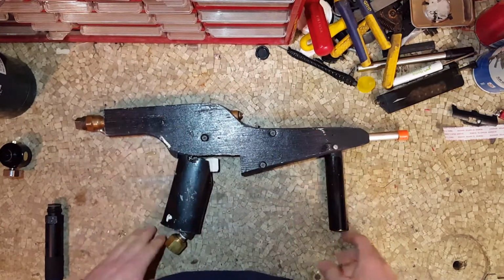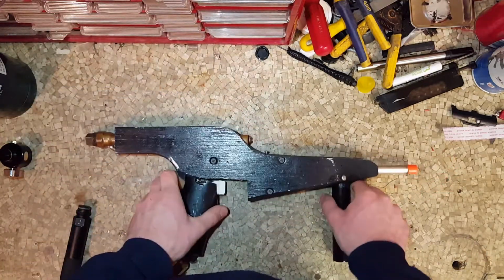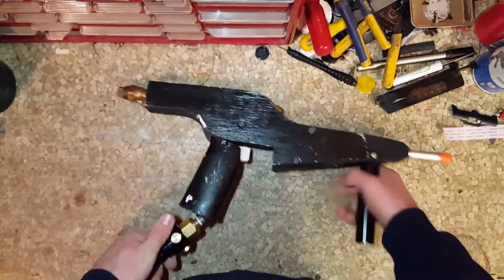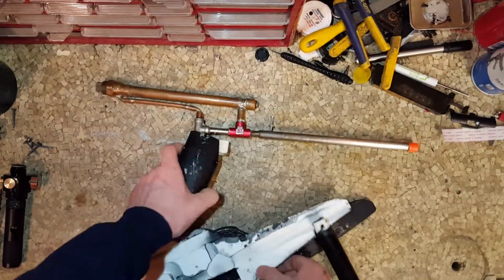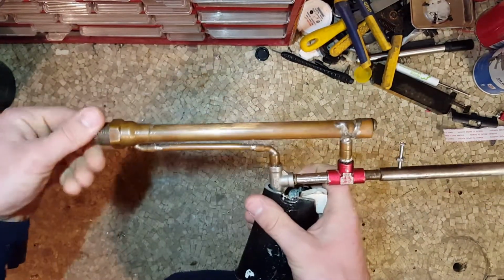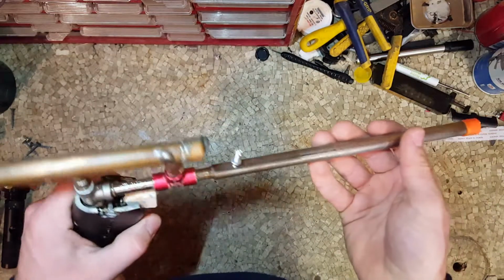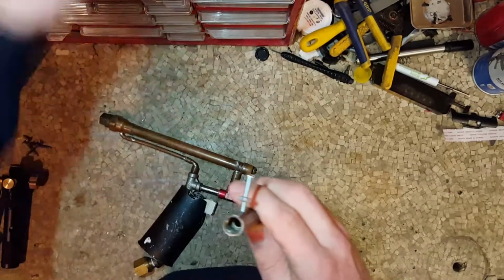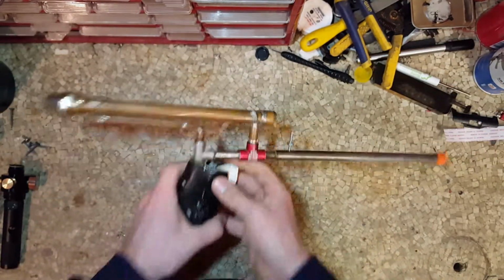Can you really make an airsoft gun? My homemade CQB beast.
In today's video I will go over my homemade airsoft CQB gun. I will show you the internals, how I built it, and give you some tips to build it yourself.

As always being safe and legal is your responsibility.